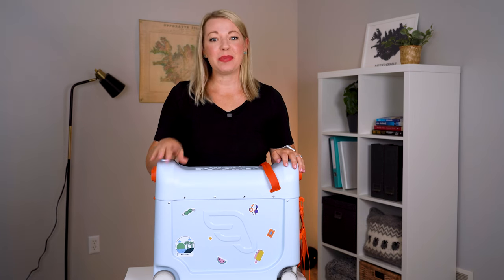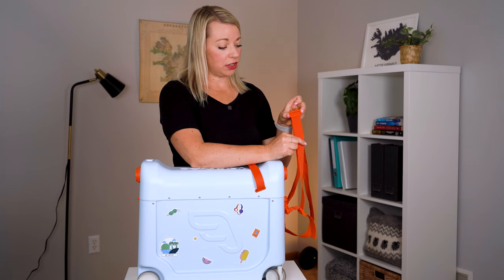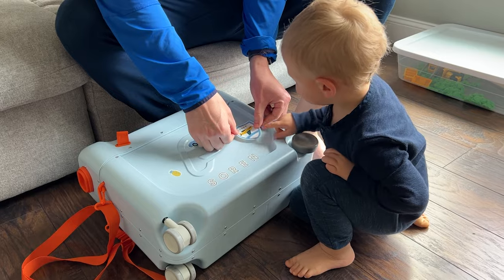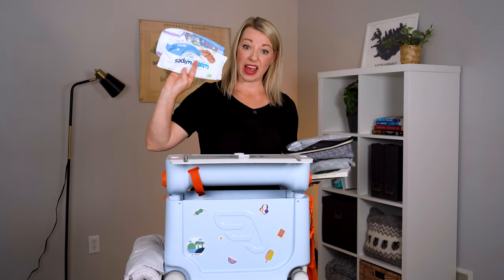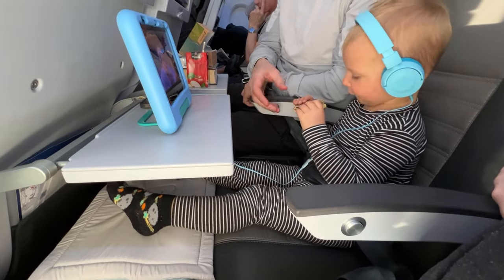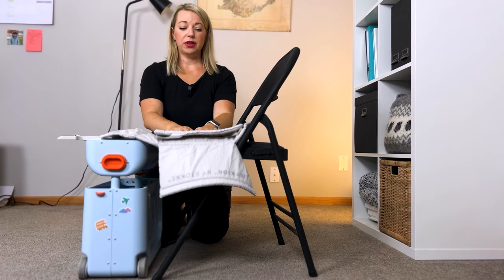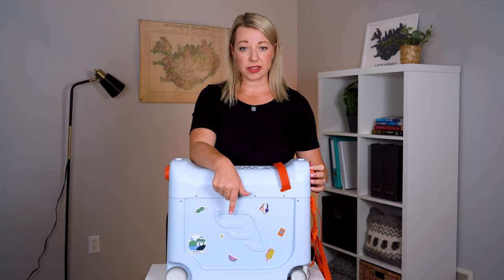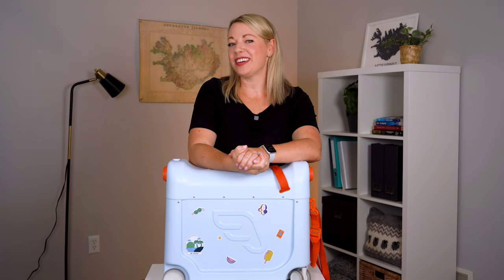The BEST suitcase + airplane bed for KIDS!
Traveling with kids is the best but it requires next-level packing and preparation and anything that can make travel days easier is worth it for me!

Today I’m talking about a product that we recently used on an international trip to Spain and absolutely LOVED…The JetKids bed box.

Not only was this super helpful AT the airport and IN the airplane, but our toddler loved it as well = WIN WIN WIN.

I did A LOT of research about airplane beds and ultimately chose this product (even though it was not cheap) it checked the box for everything we were looking for which I will discuss in this video.

Thank you for trusting me with my opinion on any future purchase you may make. This doesn't cost extra for you but helps me to continue this channel. Thank you for your support!